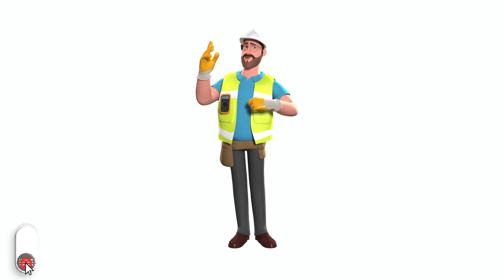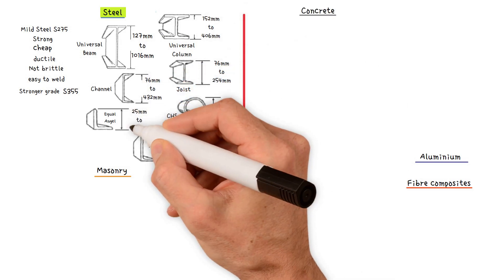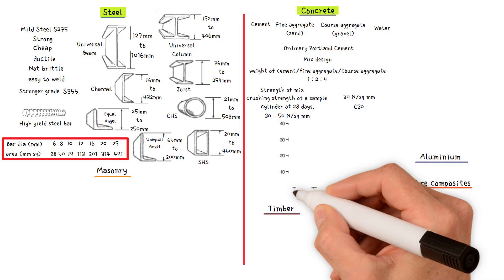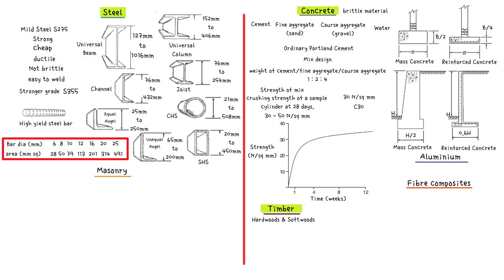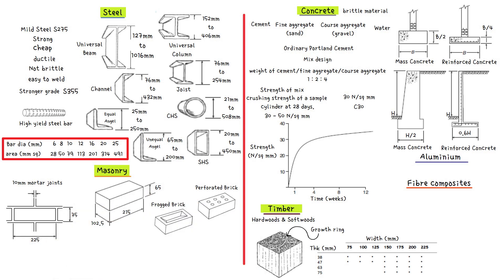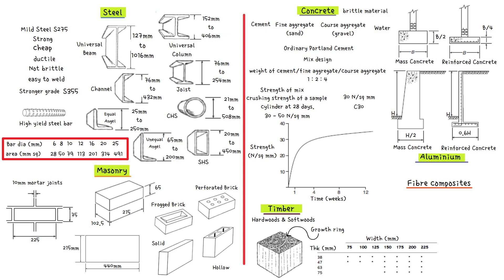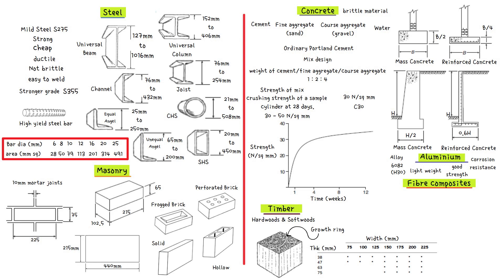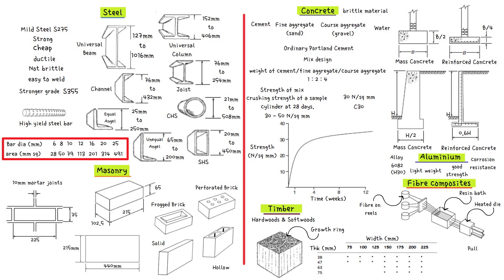Most Common Material Used in Structural Engineering.